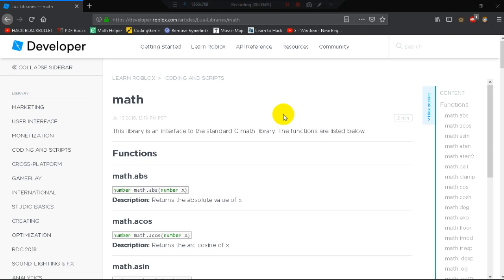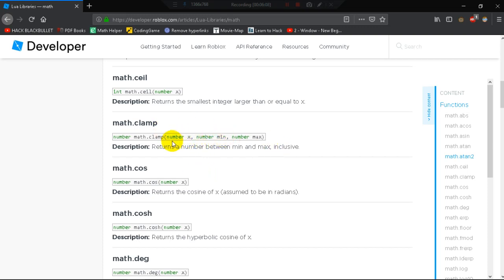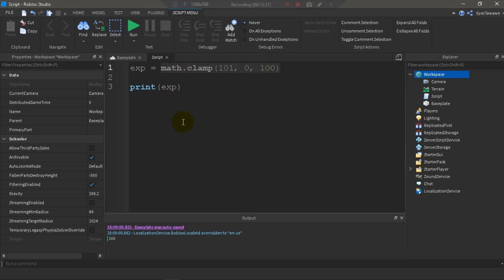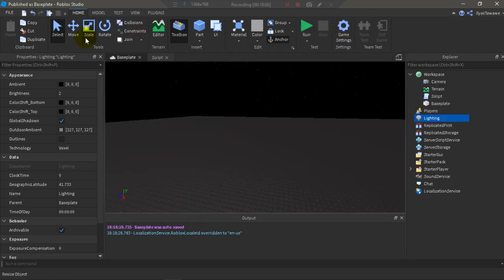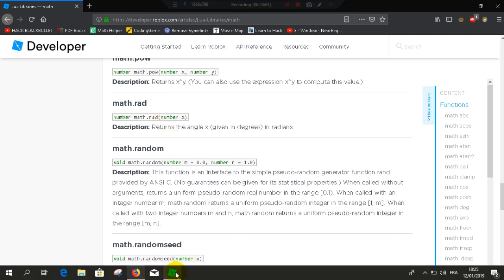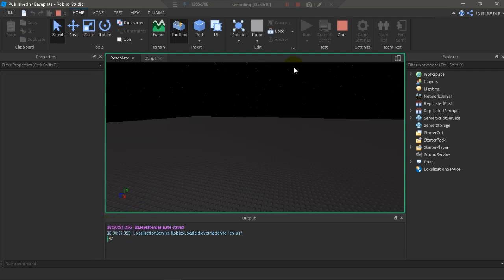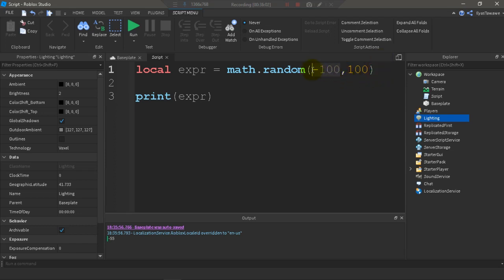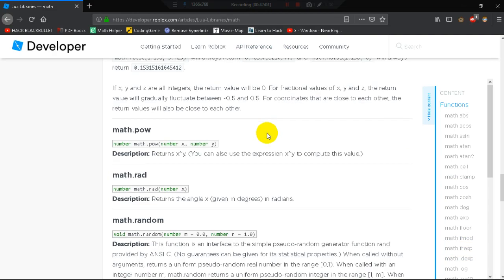Mathematical functions in LUA [Roblox Studio]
In This video i covered the most used mathematical functions and there uses, with some examples !
Well for you to be a succeful developer you don't need math, but if you want to interact with Complex operations and games, Like Space simulations, you need Math and Physics so hardly !
Hopefully roblox allowed for us several mathematical functions so we don't need to worry about anything ! we just need the logic to start our dreams, and of course to have a good mathematics gives you a big advantage in coding your creations, cause it helps you get the best smallest paths to your goals with a high accuracy and effeciency !